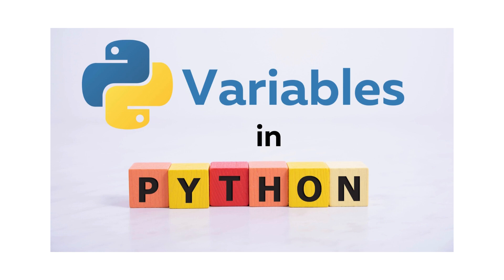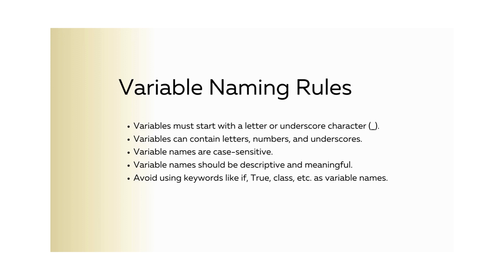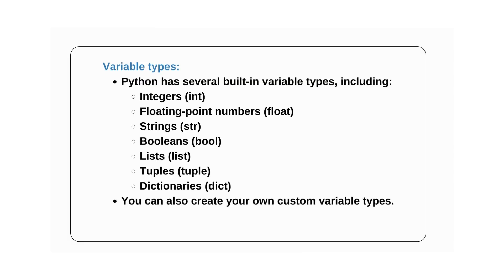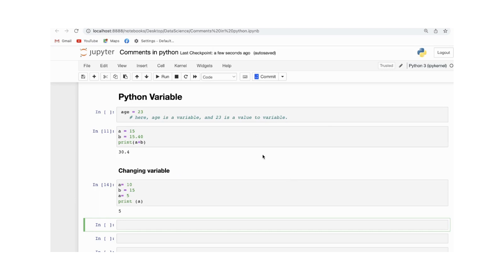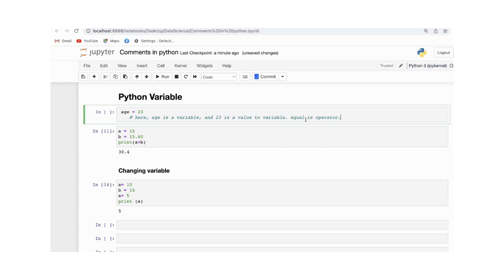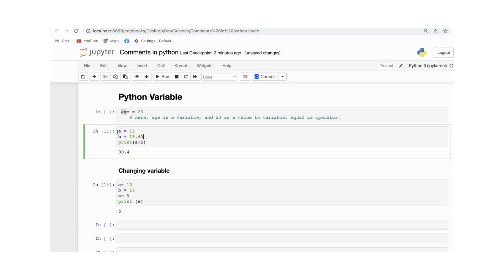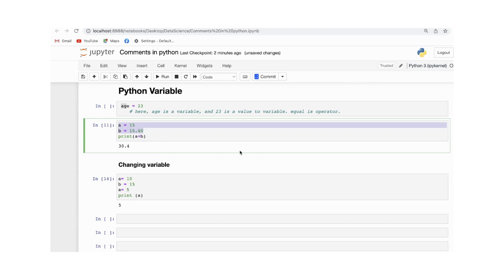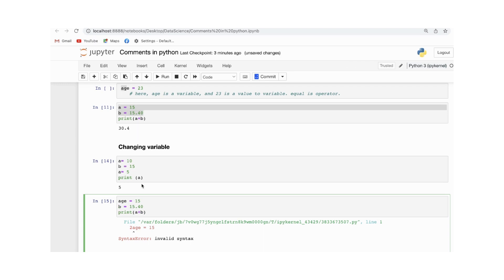Variables in Python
In Python, a variable is a container for storing a value. Variables allow you to assign values to a name, so you can refer to the value later in your code.